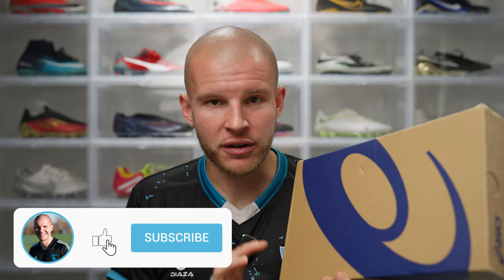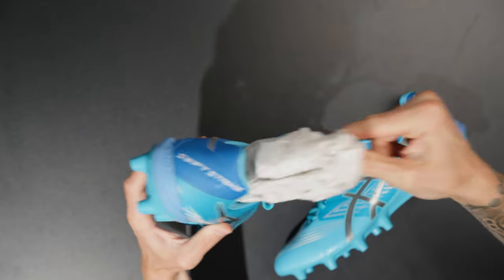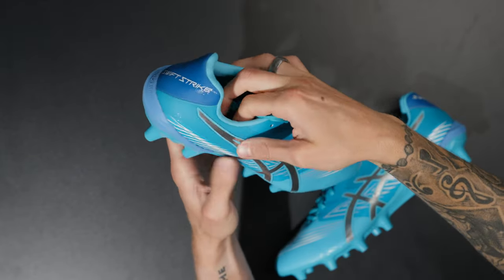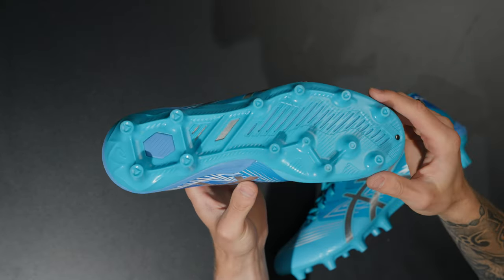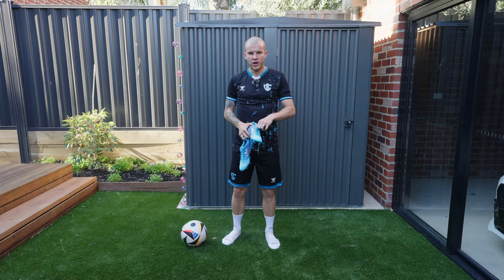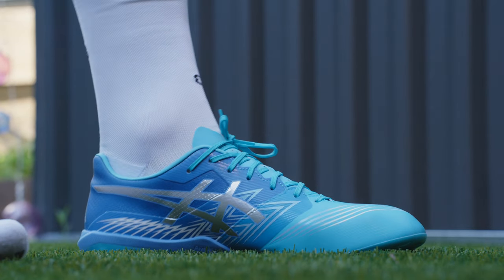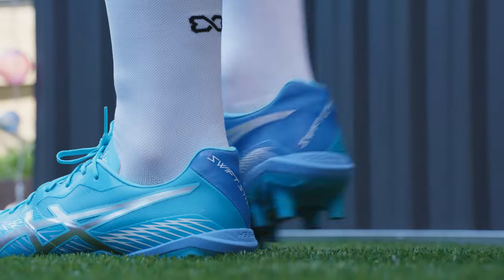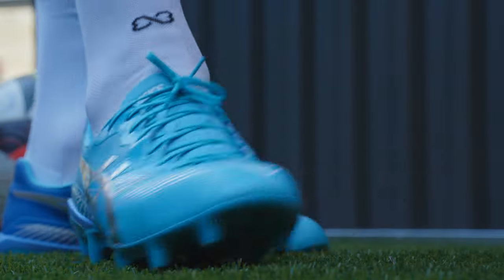SURPRISINGLY GOOD! | Asics Swift Strike Review + On Feet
BE AWESOME.